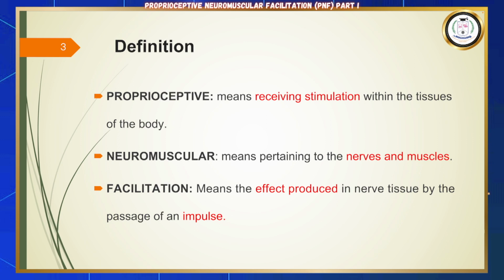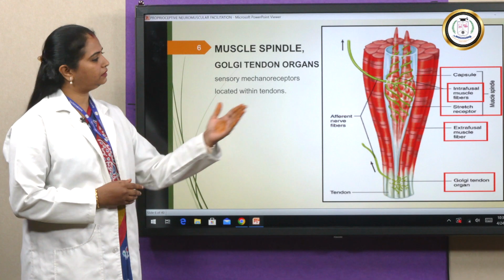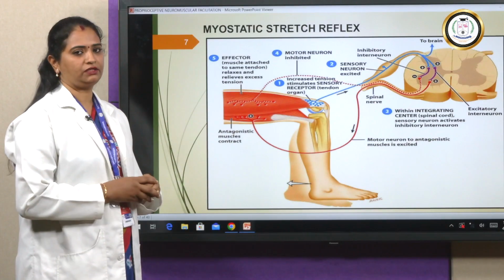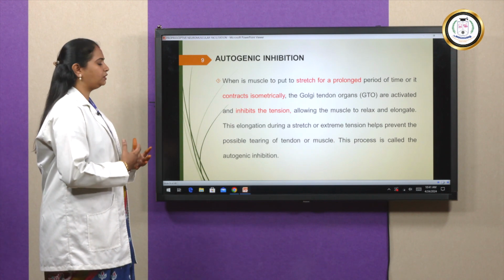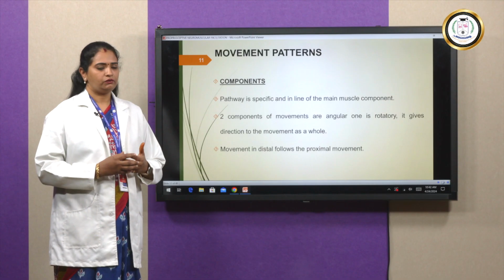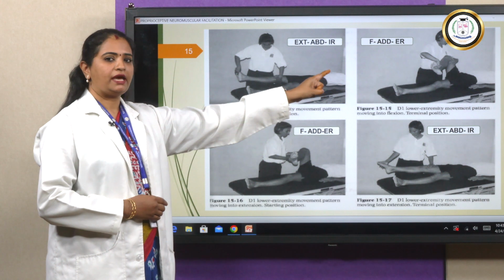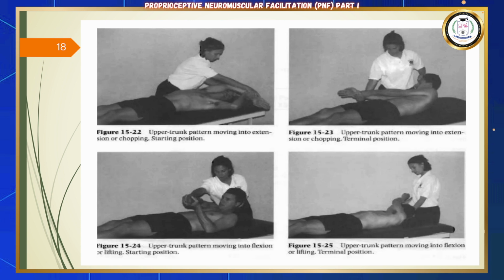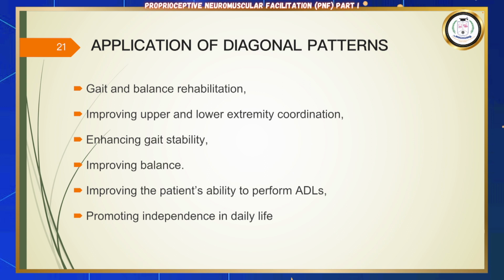Proprooceptive Neuromuscular Facilitation (PNF) Part I - Dr S Deepa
In this video, the following subtopics have been covered:
Proprioceptive Neuromuscular Facilitation has been defined and a brief explaination on its physiological aspects as muscle spindle, afferent and efferent neuron, reciprocal inhibition, autogenic inhibition has been given. Further the basic principles of PNF on which this technique has been developed has been highlighted. This lecture adds on with diagonal patterns for upper, lower extremity and trunk along with appropriate diagrams. The  application of these diagonal patterns in the rehabilitation settings has also been pointed out.